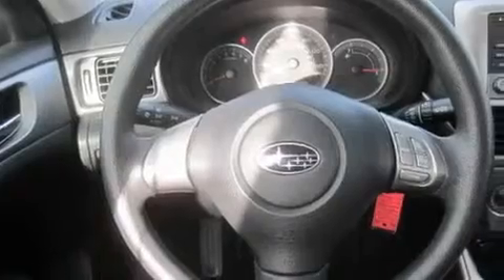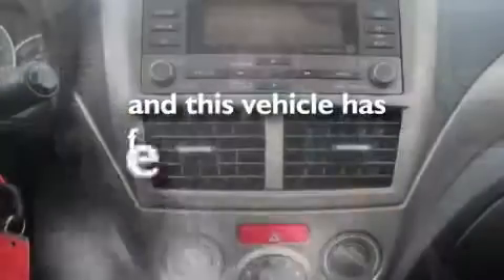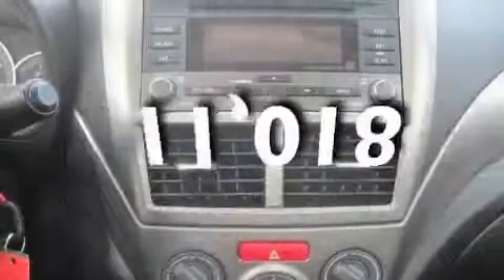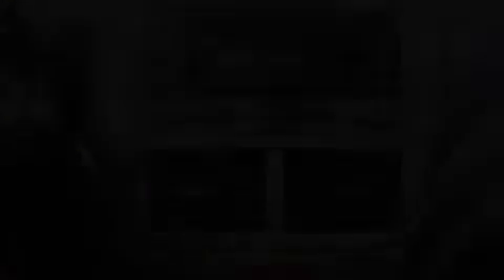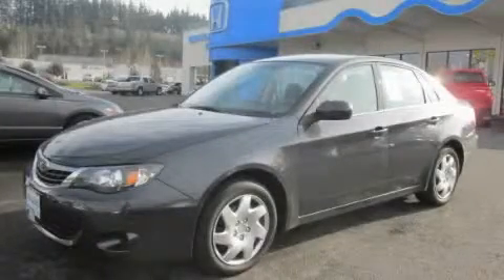2009 Subaru Impreza Burlington WA 98226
Year: 2009
 Make: Subaru
 Model: Impreza
 Engine: 2.5L H4
 Trans.: 4 Spd Automatic
 Exterior: Black
 Miles: 11,018
 Interior: Black

 1615 S. Goldenrod Road

 2009 Subaru Impreza Burlington WA